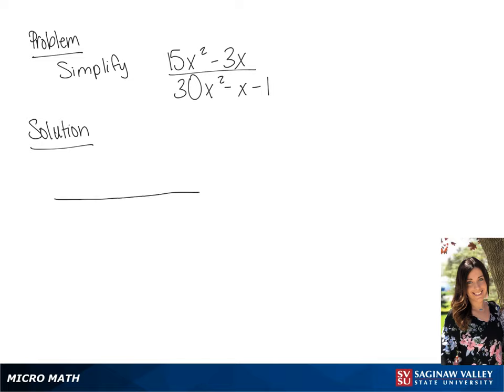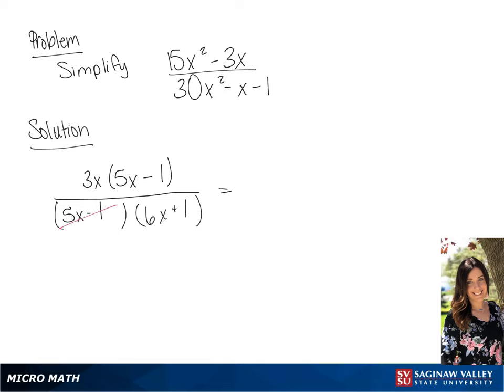Rational Expressions: Simplify (15x^2 - 3x)/(30x^2 - x - 1)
Tiala from SVSU Micro Math helps you simplify a rational expression.  A rational expression is a fraction of polynomials.  We simplify a rational expression the same way we simplify a fraction, by factoring the numerator and denominator.

Problem: Simplify (15x^2 - 3x)/(30x^2 - x - 1)